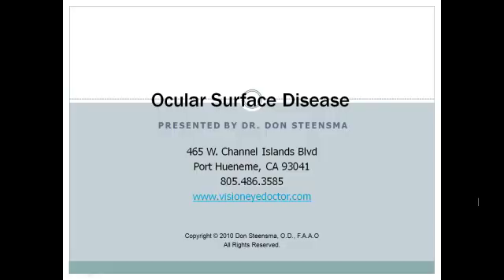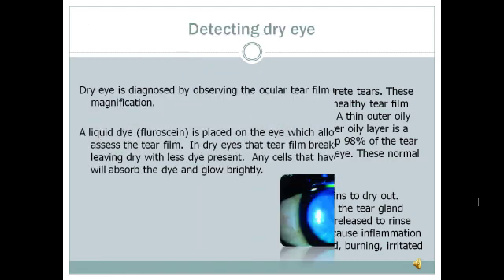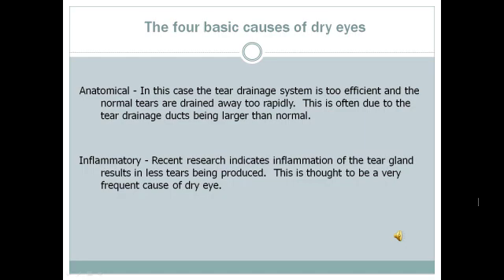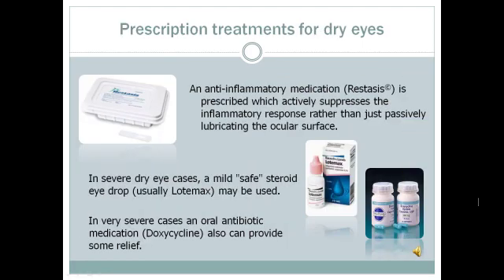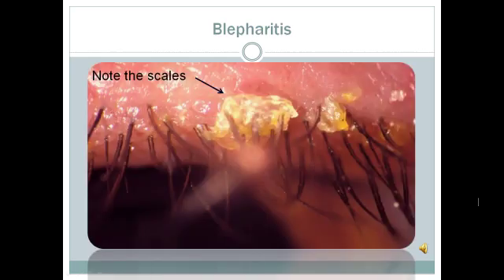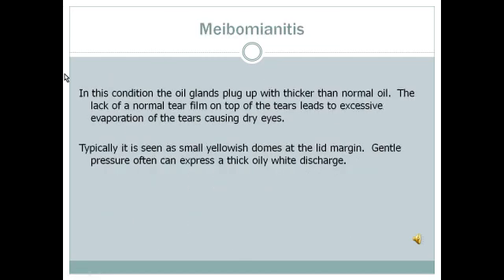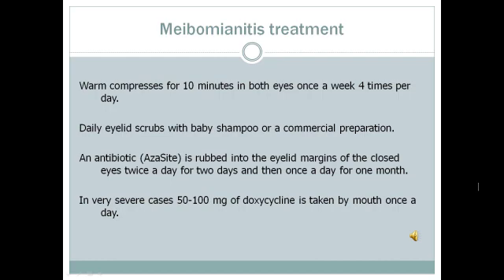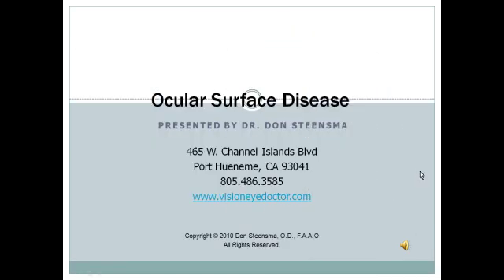Ocular Surface Disease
Ocular Surface Disease - The most common cause of red, sore eyes